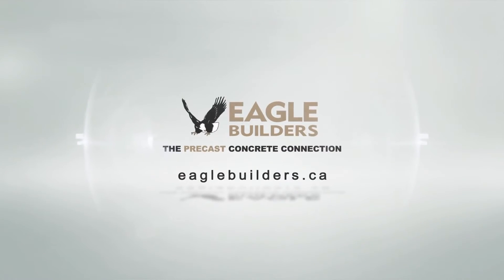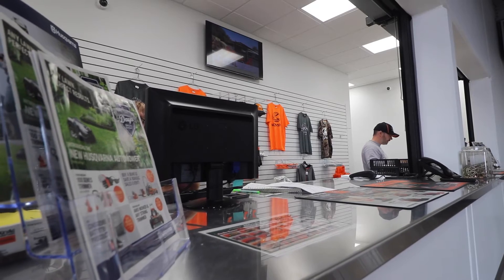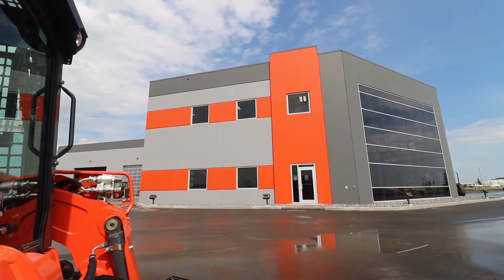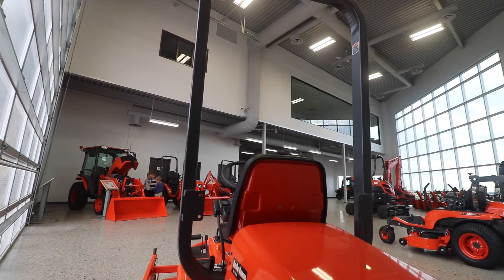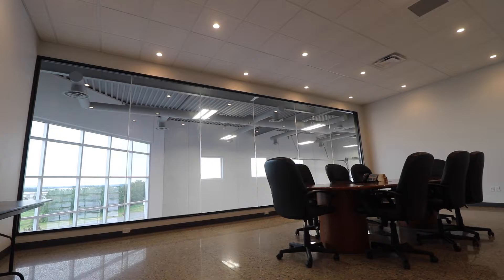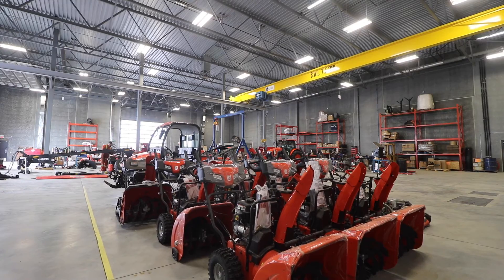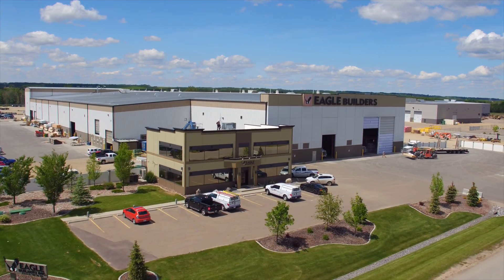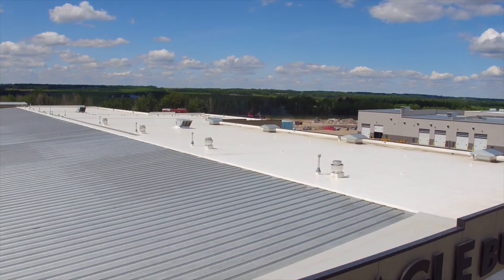Eagle Builders Case Study - KeyAg Kubota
After 20 years of growth, it was time for KeyAg Kubota to build a new facility. Having previously built with pre-eng steel, Hav was open to new methods of construction and awarded Eagle Builders to design-build their new state-of-the-art precast concrete Kubota Dealership.

* 110 Precast Panels
* 8 Days Precast Installation
* 5 Months Construction Time
* 24,000 sq.ft Grade Footprint
* Infrastructure for Future Expansion
* 2 Curtain Walls